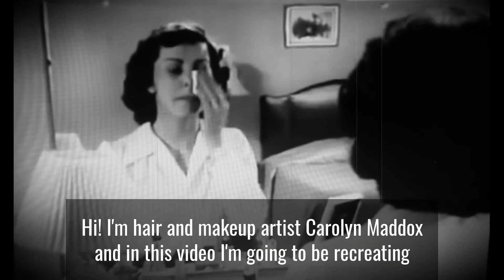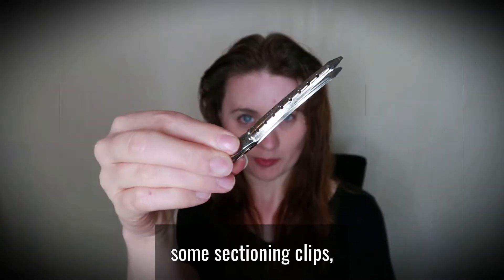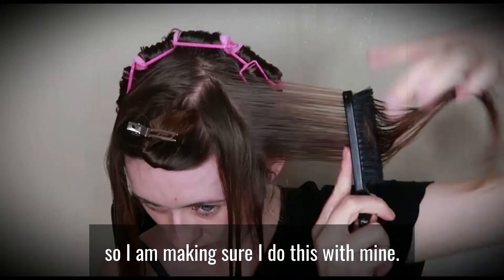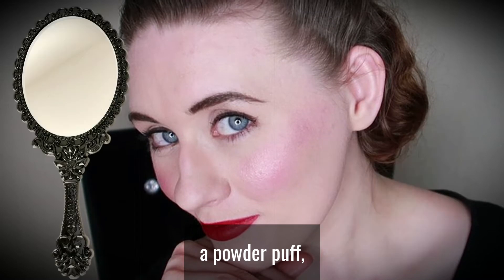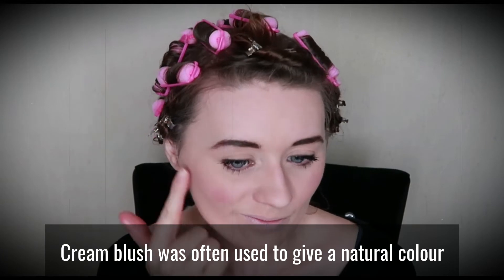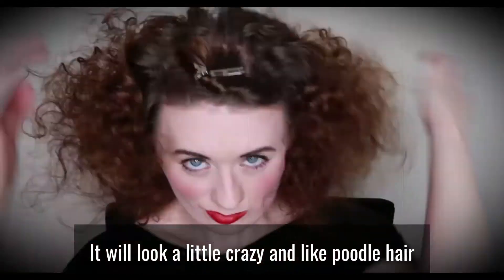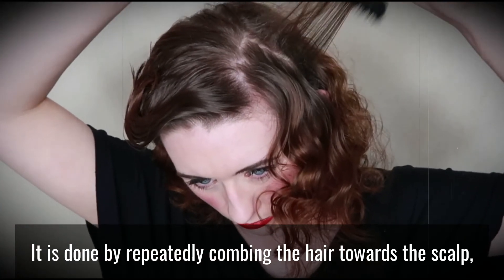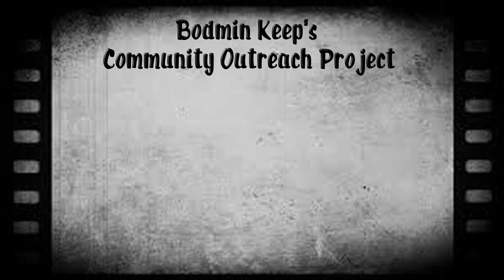1940s Hair and Make-up Styling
Bodmin hair and make-up artist Carolyn Maddox creates a classic 1940s make-up look and two hairstyles of the time.

This forms part of our community outreach work to celebrate 75th Anniversary of VE Day.